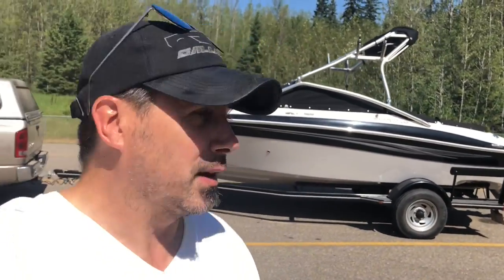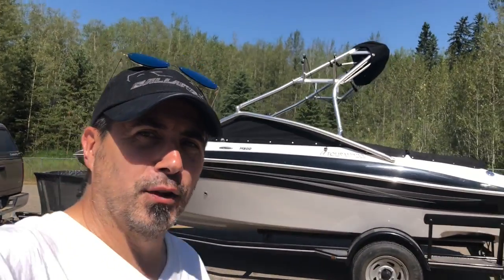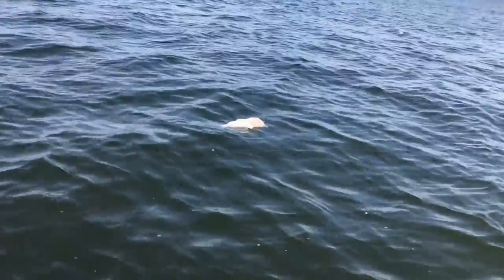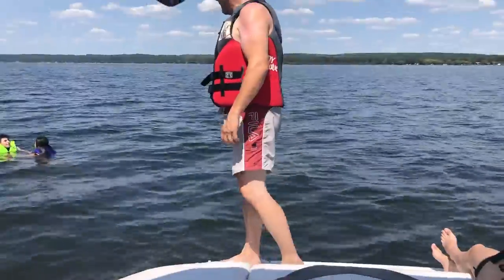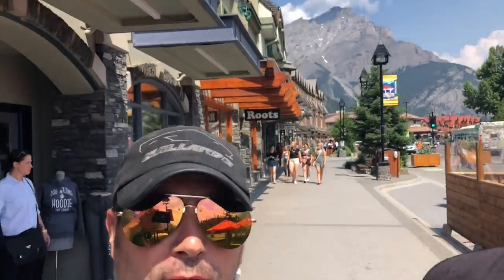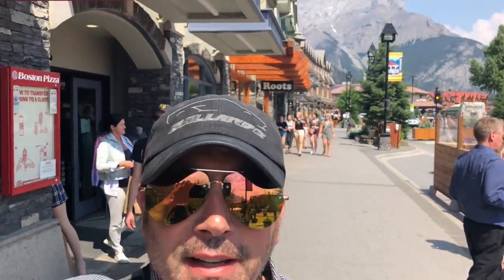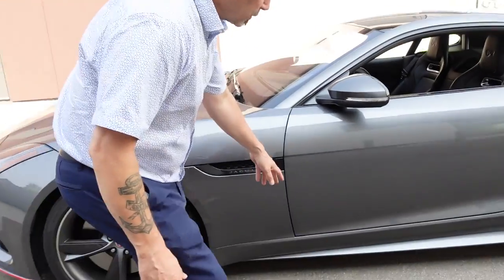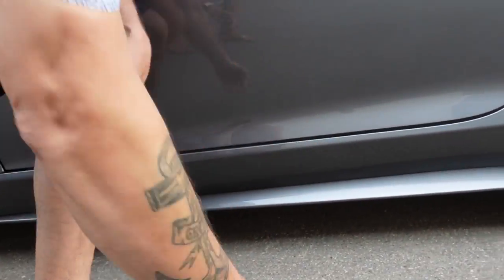How I Fixed My Jaguar F Type R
Today let's talk about how to service the Jaguar F Type R and whether or not you should do your own work or just leave it up to the dealers.

We also enjoy some fun at the lake and the mountains for vacation, its great to be back too.